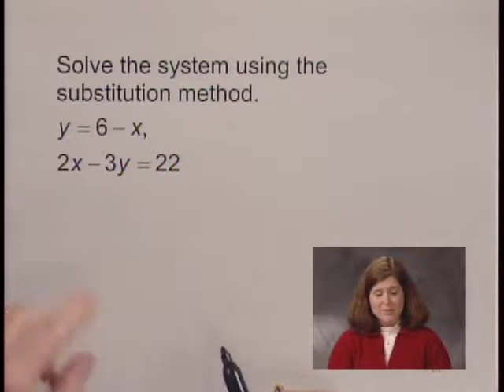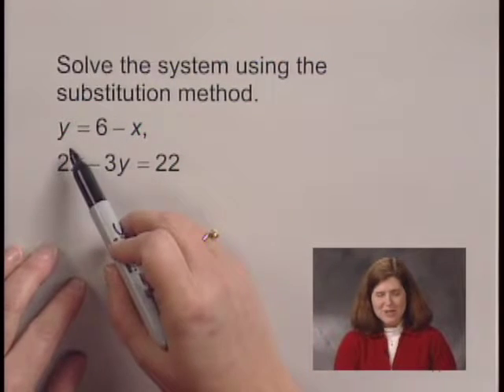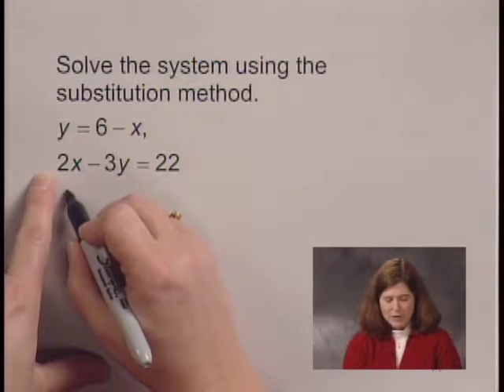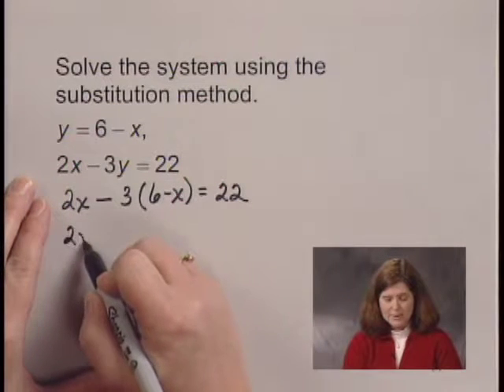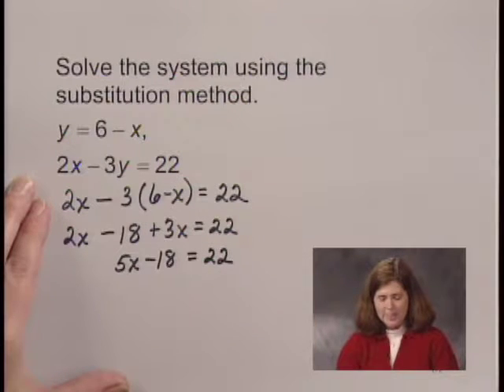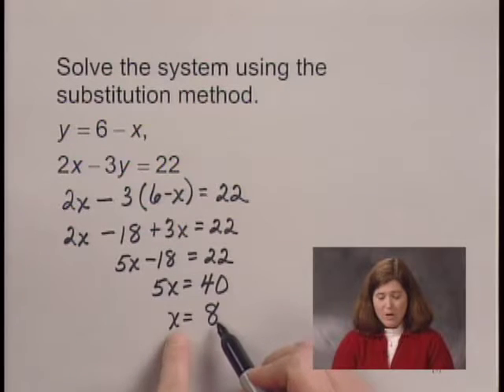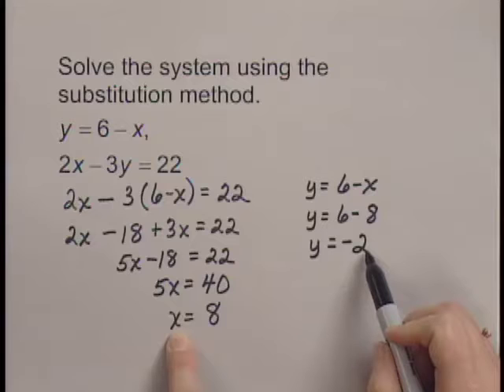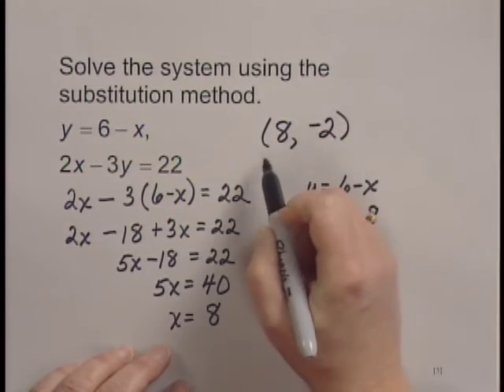Bittinger Developmental Mathematics 9e Chapter Test Prep Ch. 13 Ex. 3